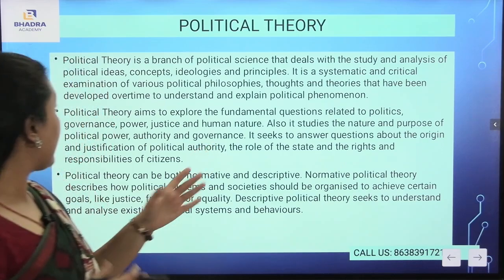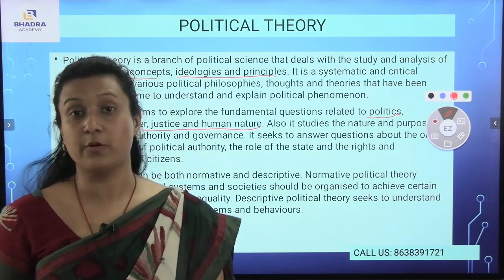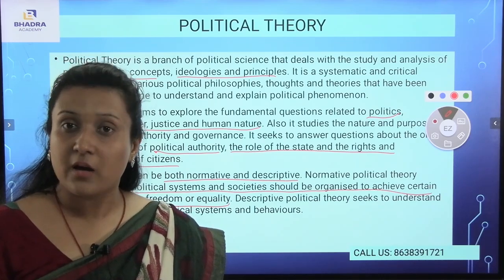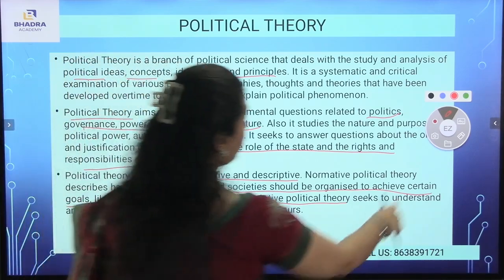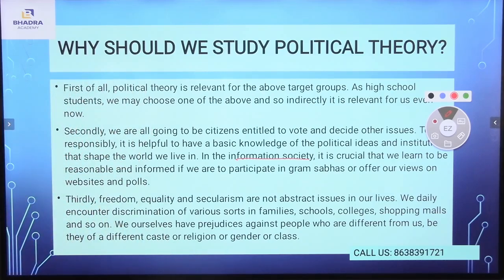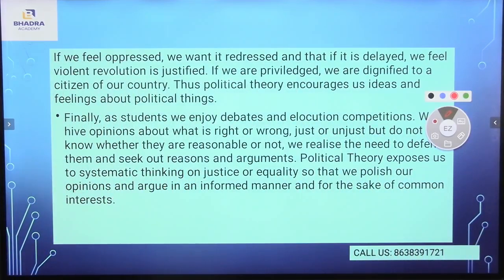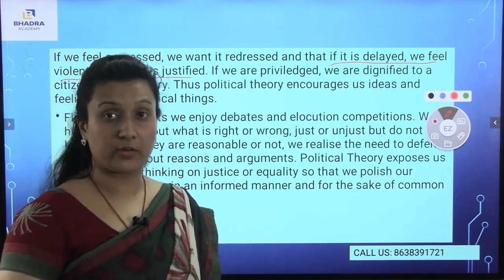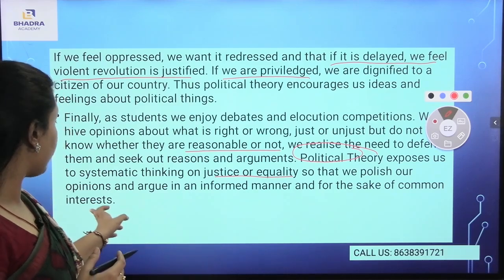An Introduction to Political Theory | Class 11 Political Theory | Bhadra Academy